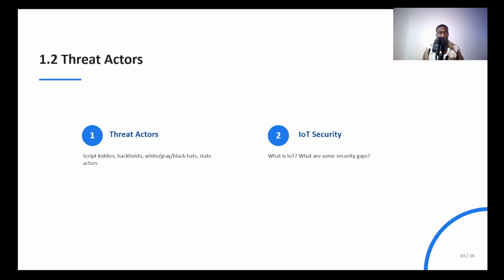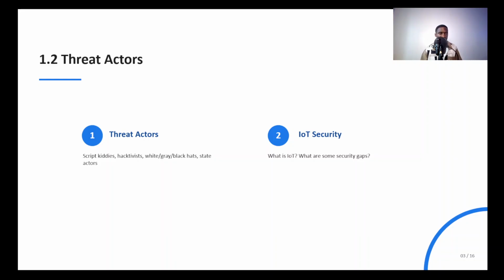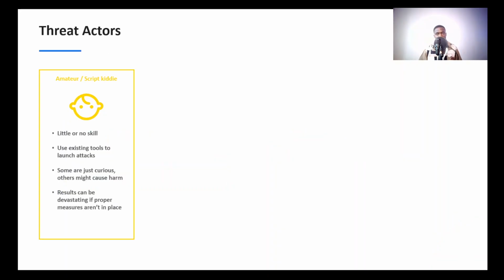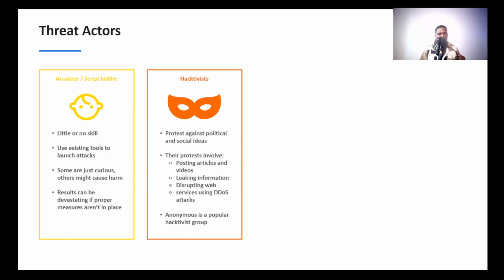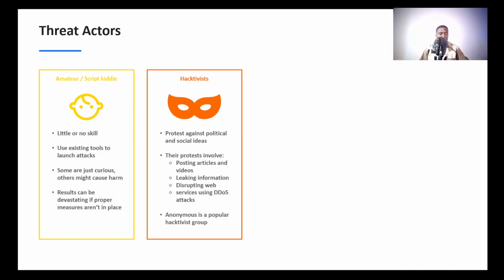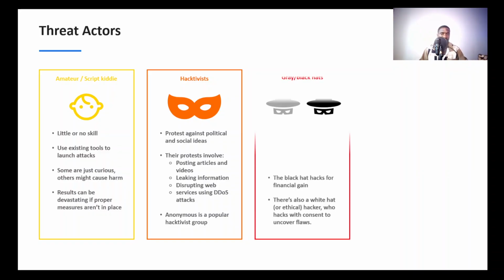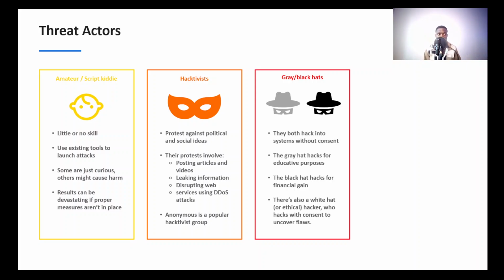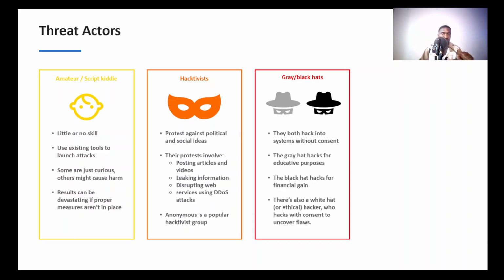Cisco Cyberops section 1.2 - Threat Actors part 1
This video is an explanation of the different types of threat actors covered in the Cisco Cyberops course. Join the course for free by clicking the link in any "Cisco Cyberops module" video of the training ISARE channel.